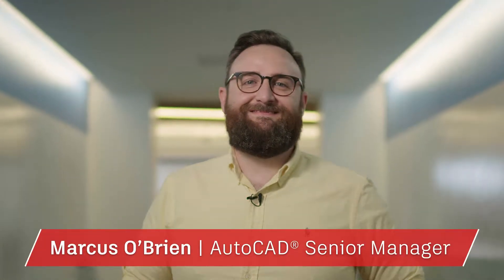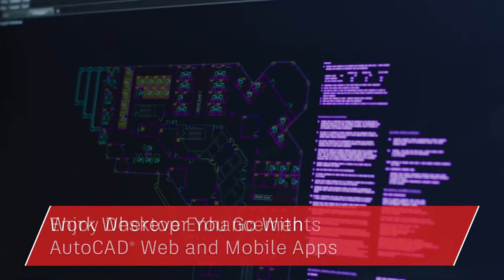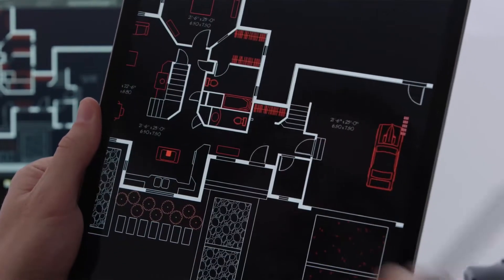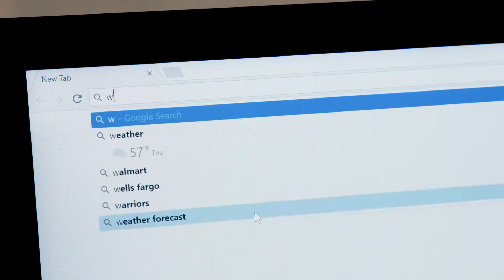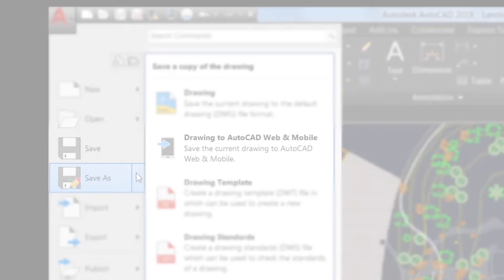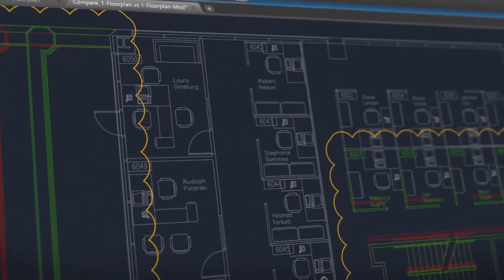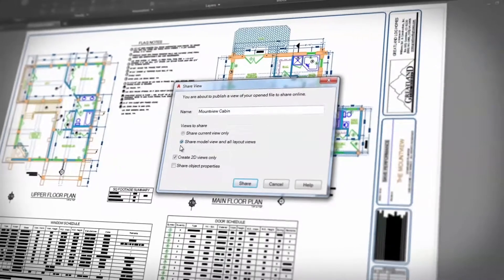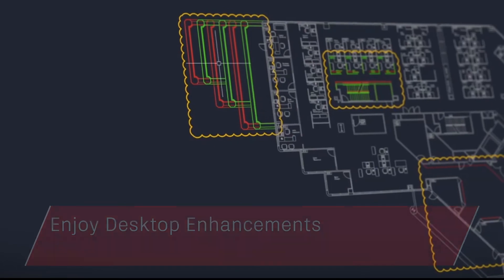AutoCAD LT 2019 Overview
Autodesk® AutoCAD LT® allows you to create precise 2D drawings faster with easy-to-use drafting tools. Easily identify and document graphical differences between revisions of a drawing. Enjoy faster zoom and pan, and change draw orders and layer properties with 2D graphics enhancements. Subscribing to AutoCAD LT means you’ll always have the latest feature updates, the reliability of the TrustedDWG™ technology, and the ability to design from wherever you are, whenever you want with web and mobile apps.